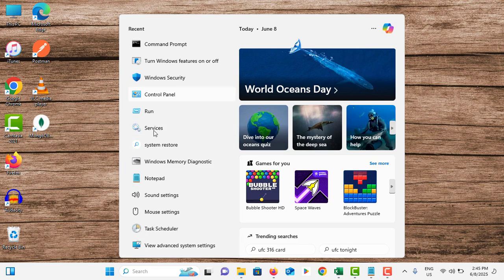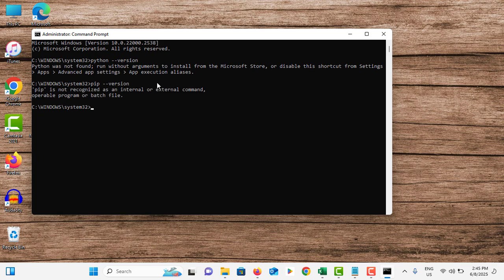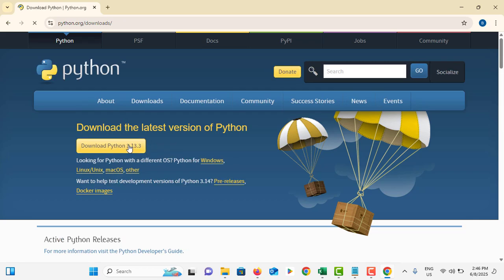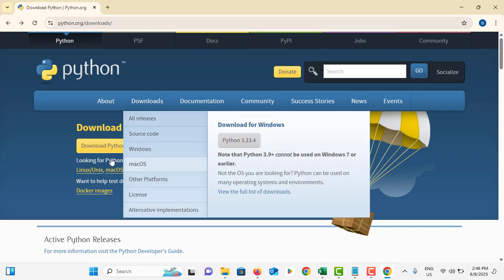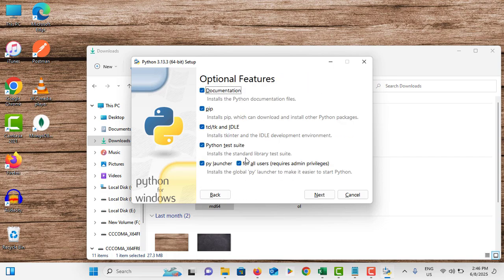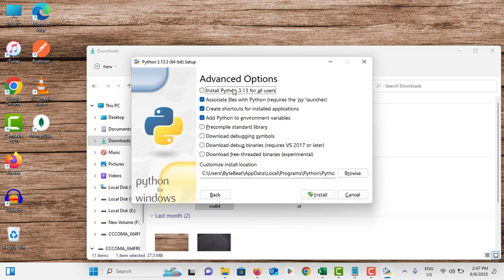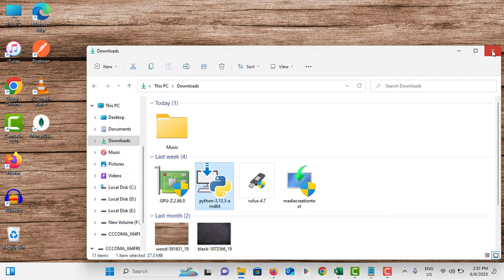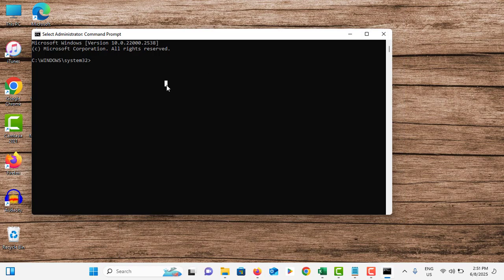How to Install Python on Windows 11 | Full Guide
Learn how to install Python on Windows 11 and Windows 10 (64-bit) – including versions 3.10, 3.12, and 3.13 – with this complete step-by-step guide!

In this video, we’ll show you how to install Python on Windows 11 and Windows 10, including how to set up Python 3.13, 3.12, and 3.10 on a 64-bit system. Whether you're a beginner or looking to upgrade Python versions, this guide covers everything—from downloading Python to setting up environment variables. Perfect for anyone wanting to install Python on Windows 11 64-bit or Windows 10 64-bit.